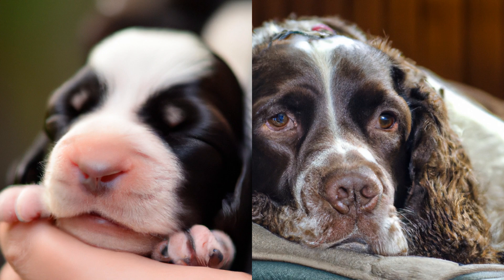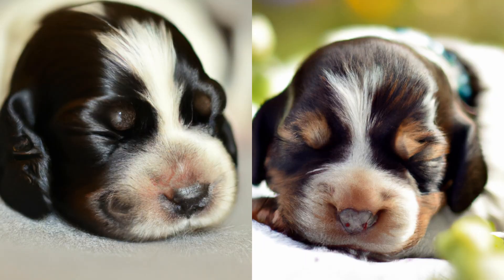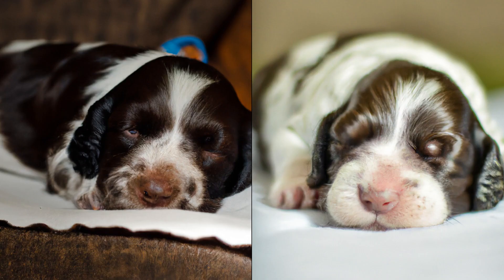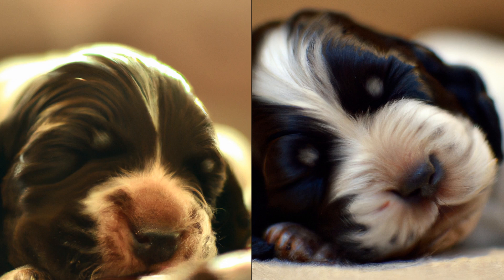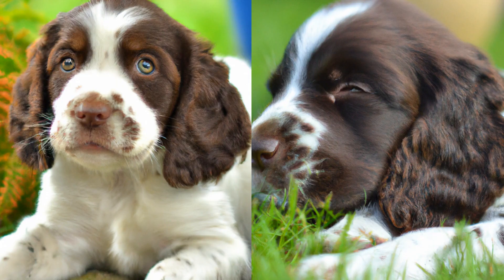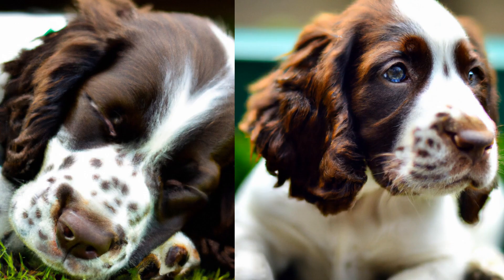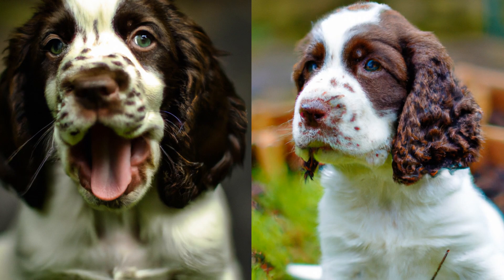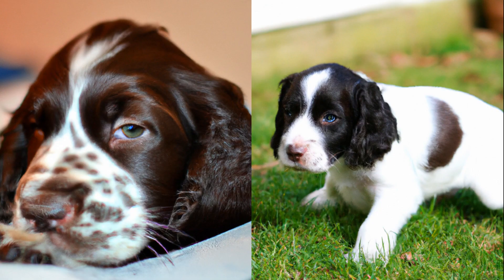The Life of a puppy - #12 English Springer Spaniel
These are the growth process of a puppy and lovely photos.